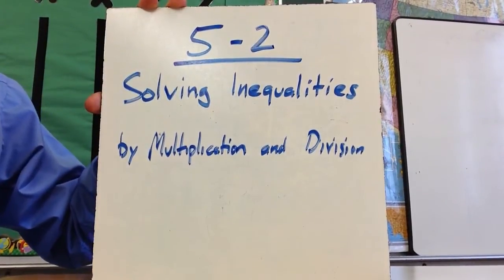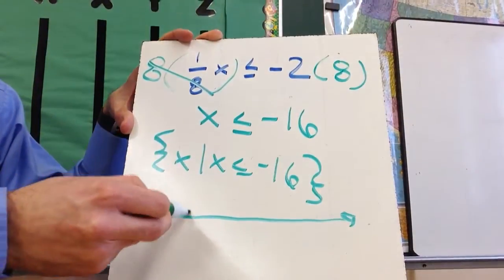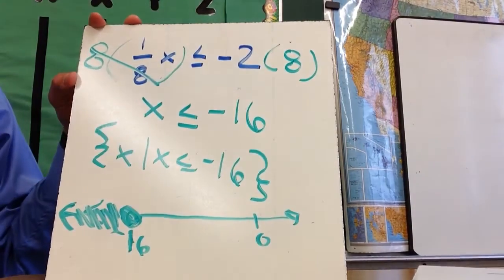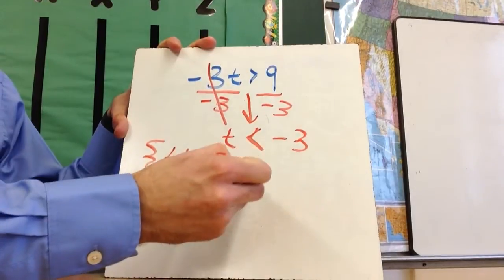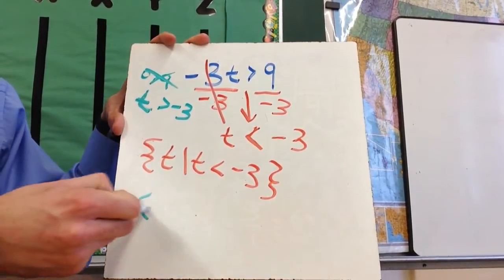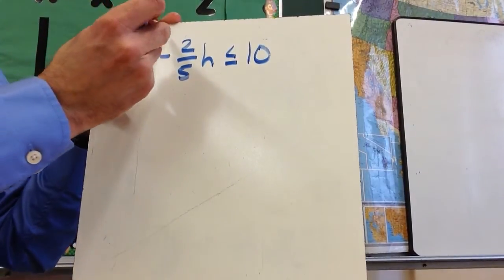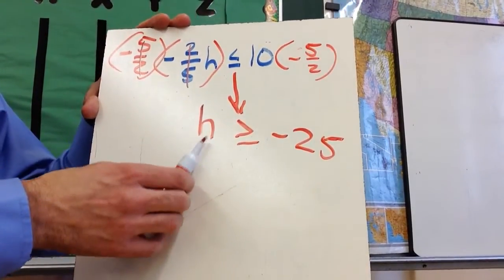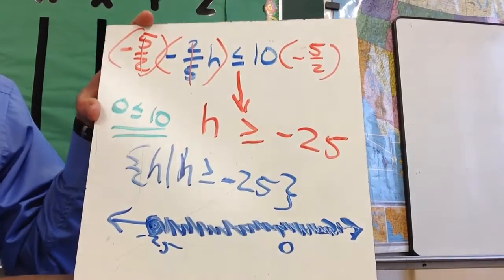5-2: Solving Inequalities by Multiplication and Division (8th Grade)